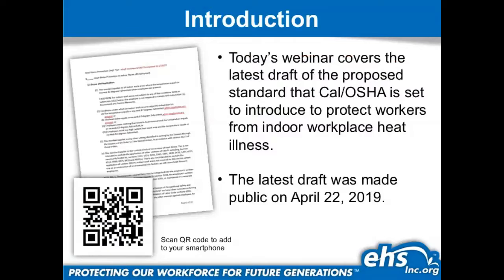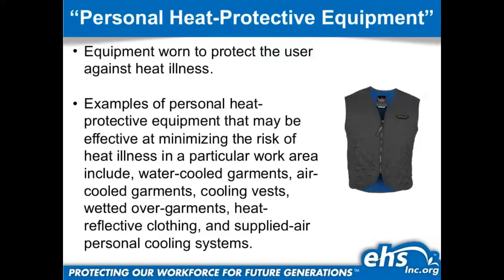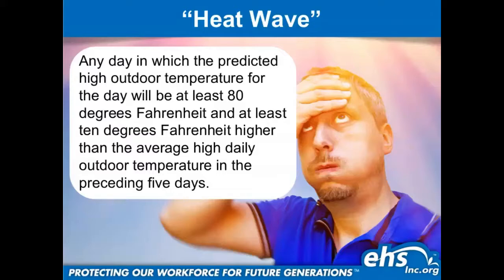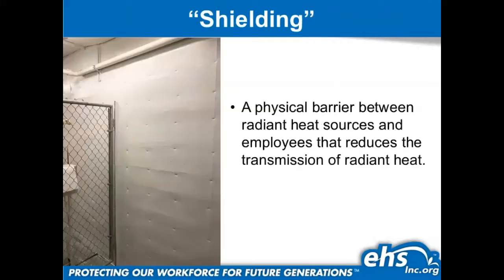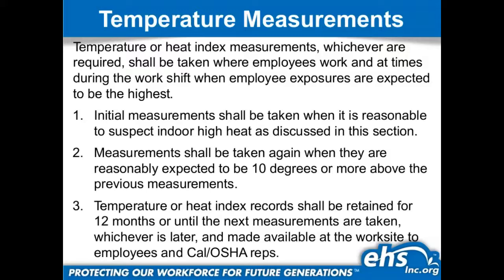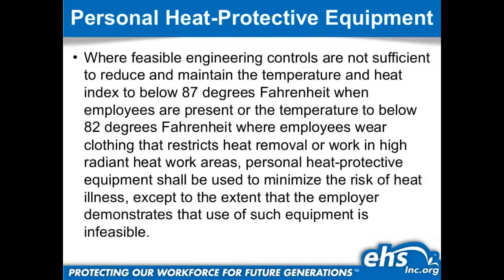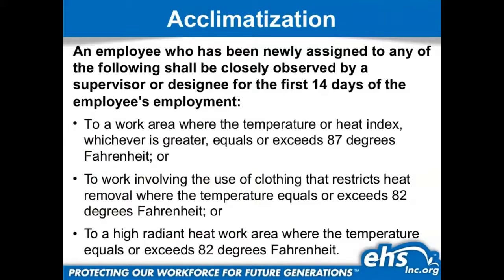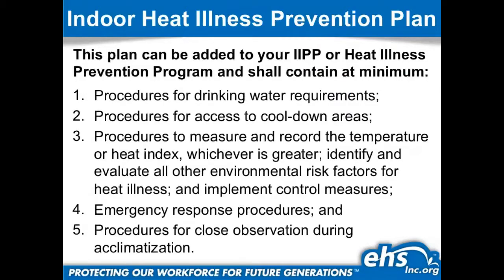ehsInc Webinar Sessions: Proposed Indoor Heat Illness Prevention Standard for California Workers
May 2, 2019 webinar on the Proposed Indoor Heat Illness Prevention Standard for California Workers.

Standard is expected to be released in 2020.

Presenter: Jon Haverkamp, ehsInc Safety Specialist